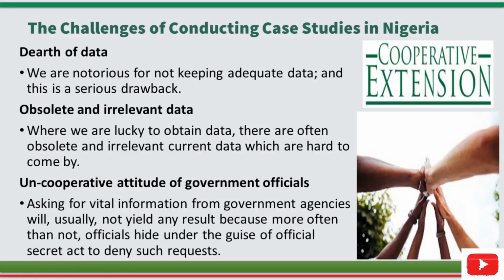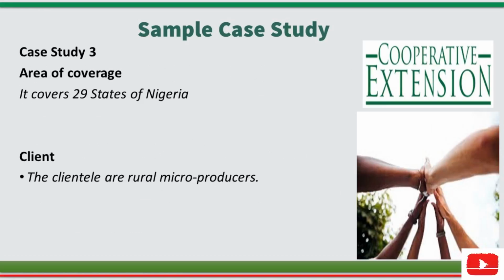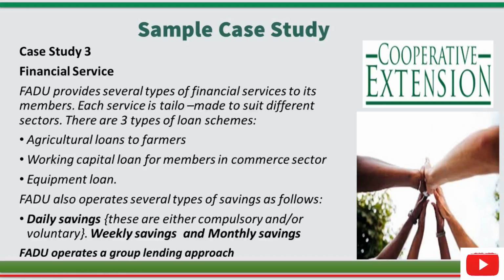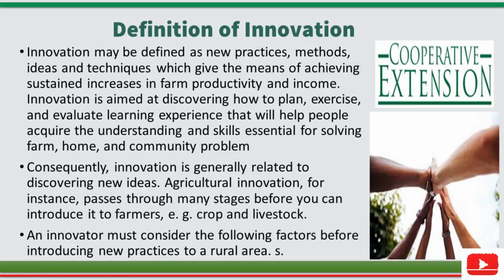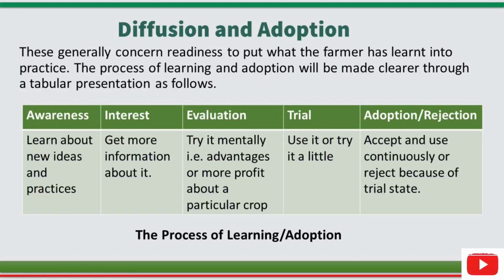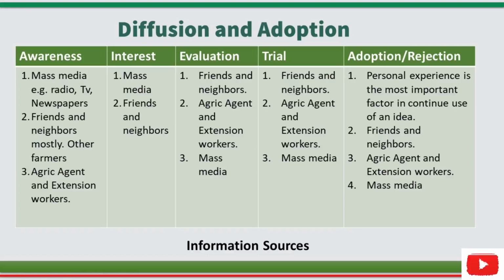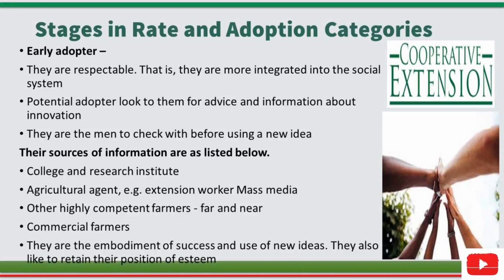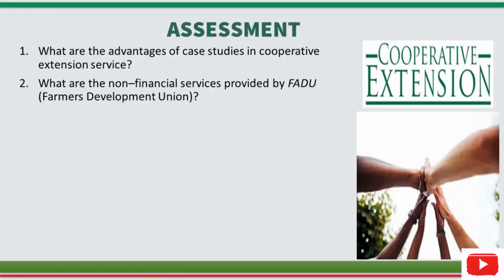Innovation, Diffusion & Adoption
Innovation, Diffusion and Adoption in Cooperative Extension

Innovation, diffusion, and adoption are central concepts in cooperative extension systems, explaining how new ideas, practices, and technologies are introduced and spread among cooperative members and rural communities. In this video, we examine how cooperative extension services facilitate innovation transfer and encourage adoption for improved productivity and development.

You will learn how innovations are generated and communicated through extension systems, how diffusion occurs across different user groups, and how adoption decisions are made by individuals and cooperatives. The video also highlights the role of extension institutions in accelerating rural transformation and strengthening cooperative performance.

Topics Covered:

Meaning of innovation, diffusion, and adoption

Relationship between innovation and cooperative extension

Stages of the diffusion and adoption process

Role of cooperative extension in innovation transfer

Factors influencing adoption in cooperative systems

Communication channels in extension services

Barriers to innovation adoption in rural communities

Impact on agricultural productivity and cooperative development

Policy implications for strengthening extension systems